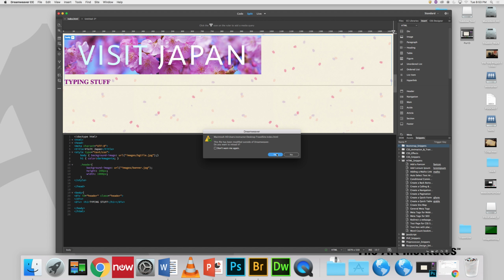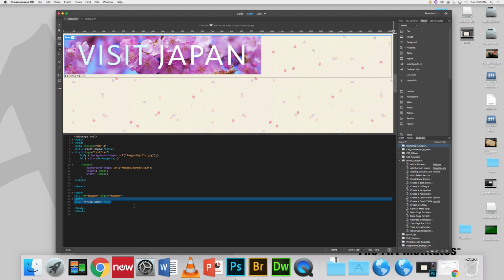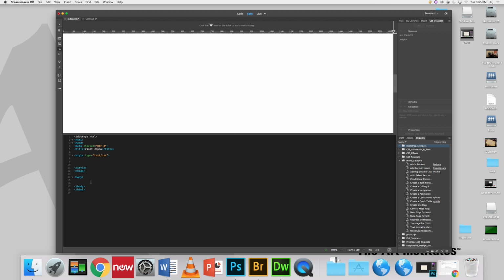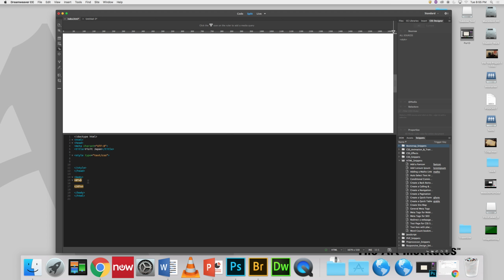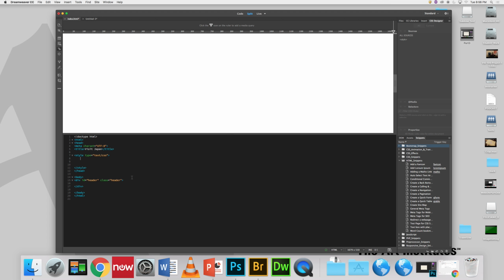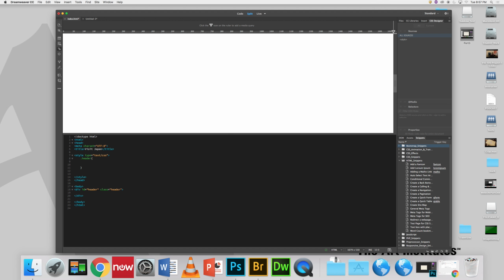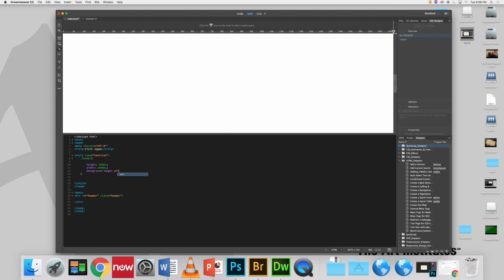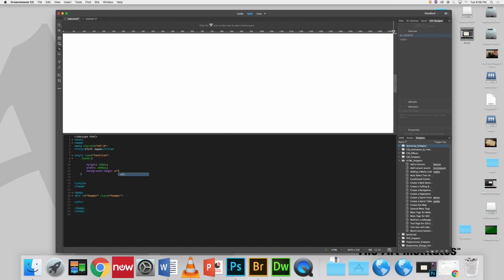Travel Site | Part Four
In this video we play around a bit in Dreamweaver start to get into our styling.